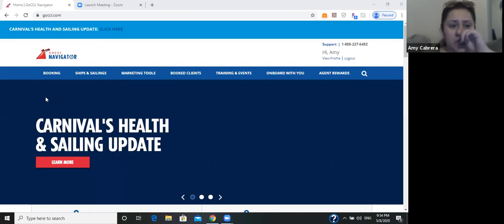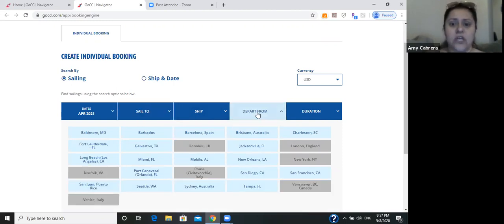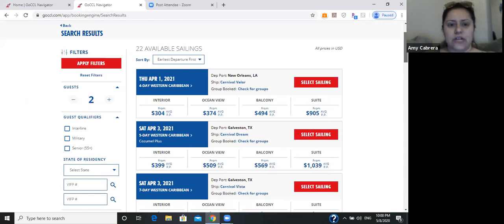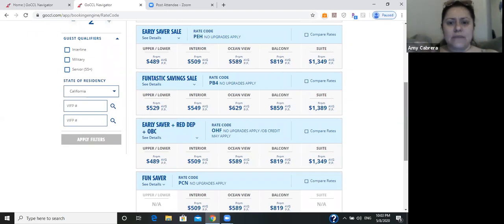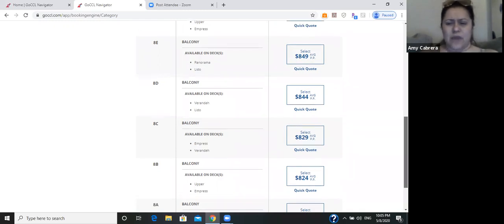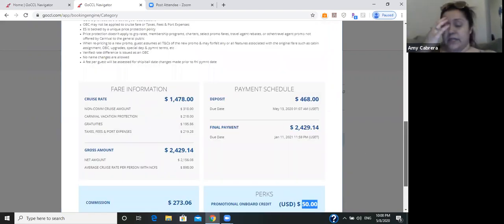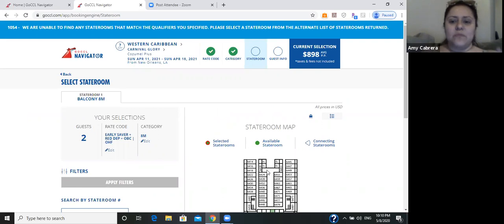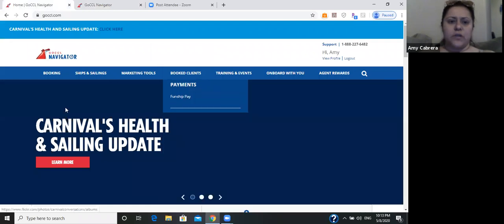Carnival Cruise Basics with Amy Cabrera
Learn Carnival Basics with Amy Cabrera